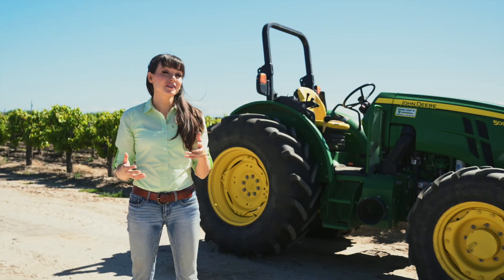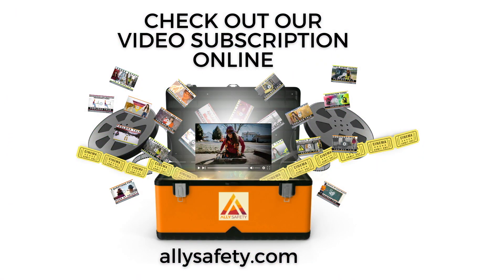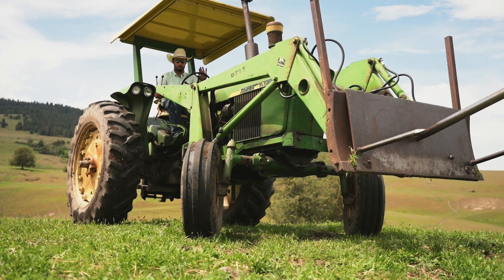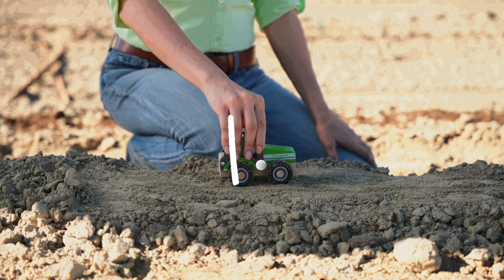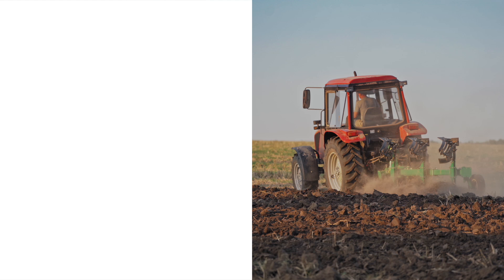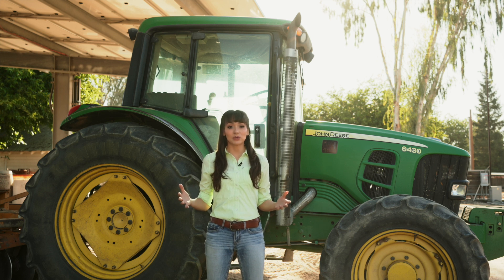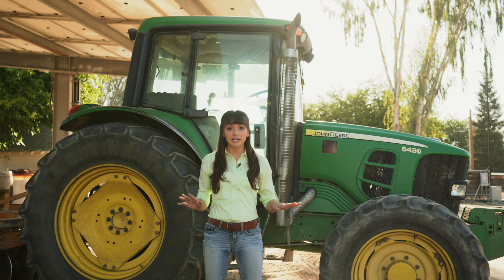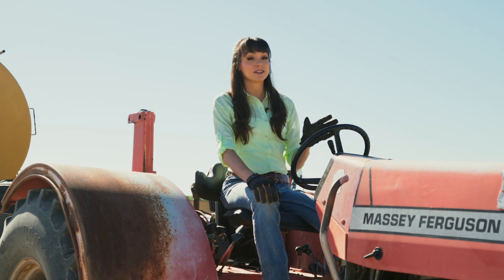The BEST Practices for Farm Tractor Safety: Preventing Rollovers | By Ally Safety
In this safety video, Rachel from Ally Safety discusses tractor safety, focusing on preventing rollovers. She highlights that even experienced operators can benefit from safety courses. Alarming statistics reveal that 80% of rollovers involve seasoned operators, leading to numerous fatalities and disabilities annually. Rachel explains the importance of understanding tractor mechanics, including the center of gravity and stability zone, to prevent rollovers. She emphasizes using rollover protective structures (ROPS) and seatbelts, noting their effectiveness in preventing serious injuries. Practical tips for safe operation are provided, aiming to educate operators and reduce farm-related fatalities.

Timestamps:

Introduction to Tractor Safety (00:00:11)
Overview of the importance of safety courses and statistics on tractor rollovers.

Understanding Tractor Mechanics (00:01:30)
Discussion on the tractor's center of gravity and stability zone to prevent rollovers.

Factors Leading to Rollovers (00:02:39)
Explanation of centrifugal force and rear axle torque in relation to rollover risks.

Types of Rollovers (00:03:53)
Description of side and rear rollovers, including causes and prevention tips.

Preventing Side Rollovers (00:05:09)
Practical advice on safe driving speeds and techniques to avoid sideways rollovers.

Preventing Rear Rollovers (00:06:38)
Guidelines for safe operation on steep slopes and proper hitching practices.

Importance of Rollover Protective Structures (ROPS) (00:08:05)
Significance of ROPS in enhancing operator safety during rollovers.

Seatbelt Guidelines with ROPS (00:09:16)
Instructions on when to wear a seatbelt based on ROPS presence for safety.

Conclusion and Safety Reminder (00:09:16)
Final thoughts on maintaining stability to prevent rollovers and reduce fatalities.